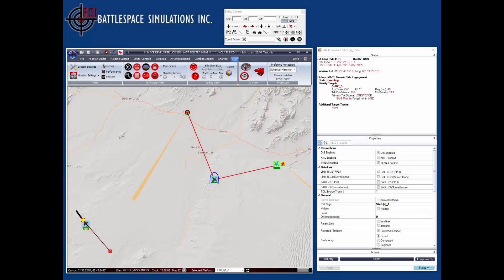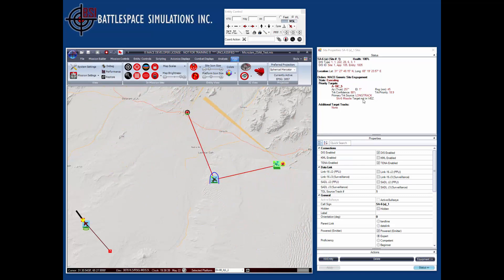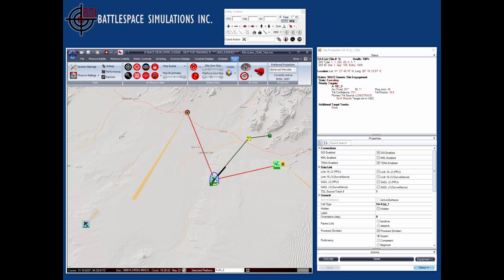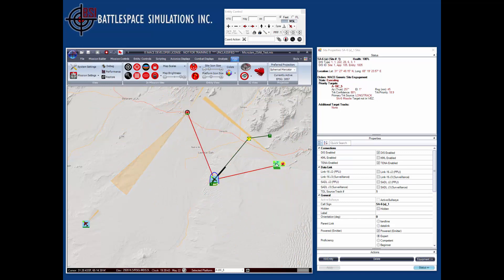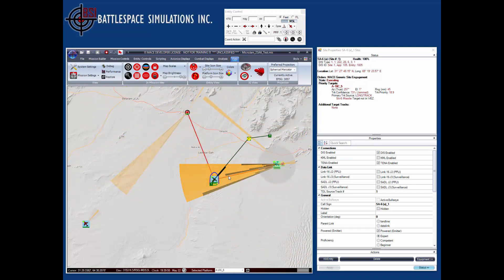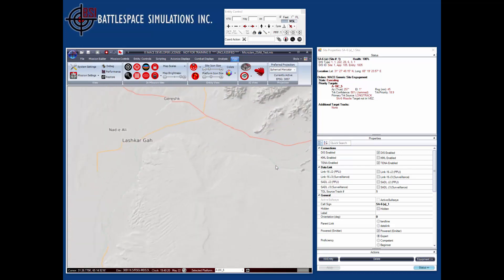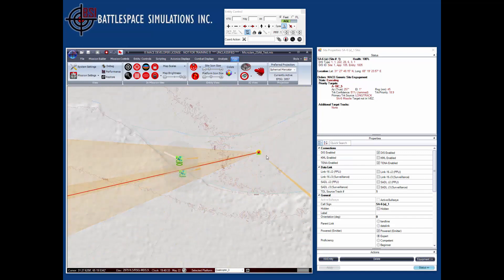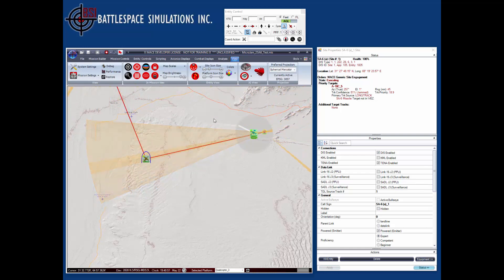Stand-Off/Stand-In Jamming in MACE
This video demonstrates dynamic calculation of stand-off and stand-in jamming effects in MACE.  This capability will be in our next release (2017R1) targeted for the end of summer, 2017.